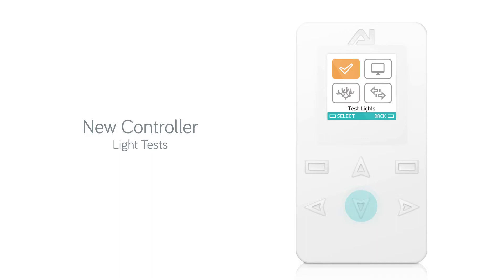AI Controller Light Tests